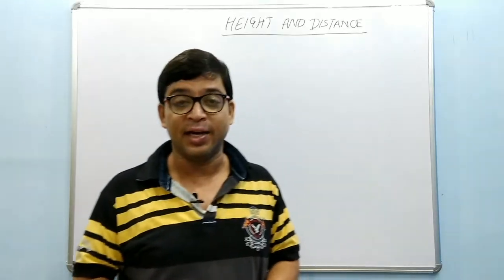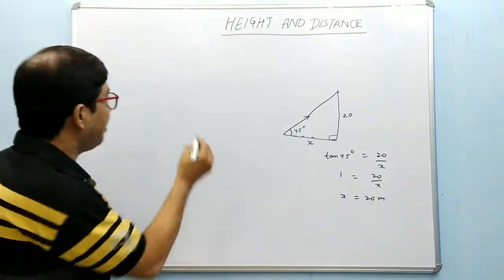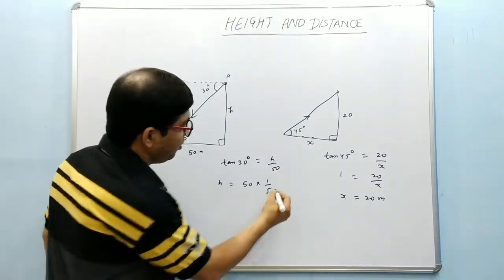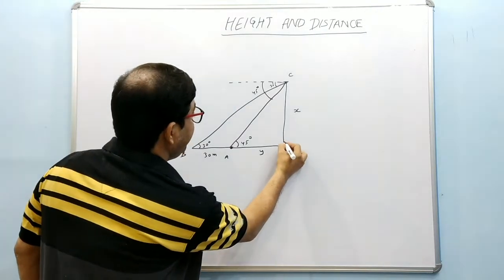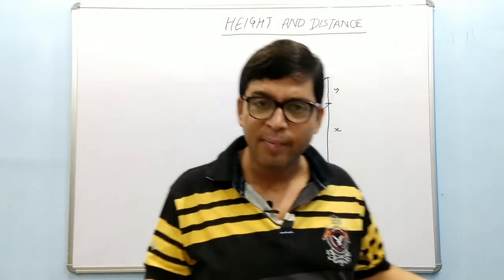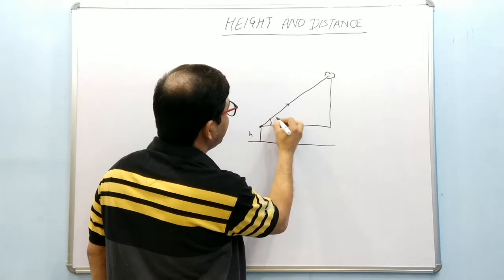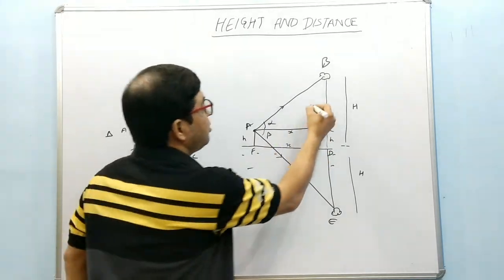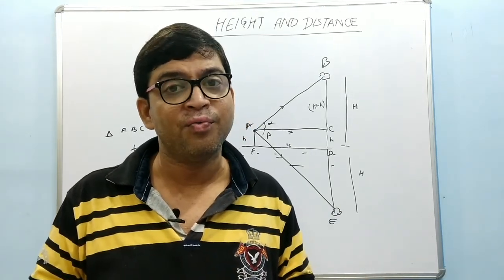TRIGONOMETRY HEIGHT AND DISTANCE CLASS X